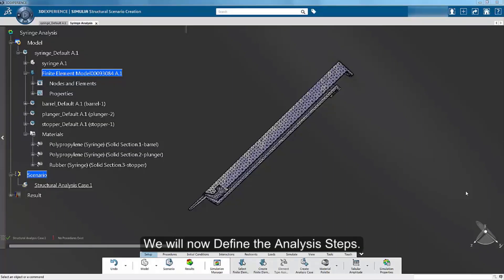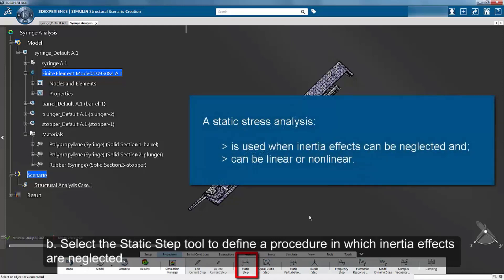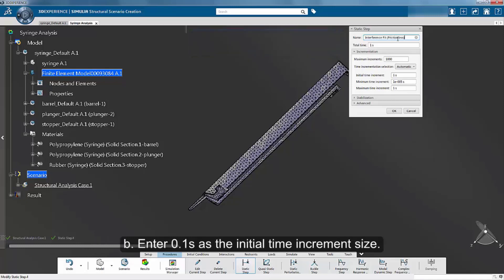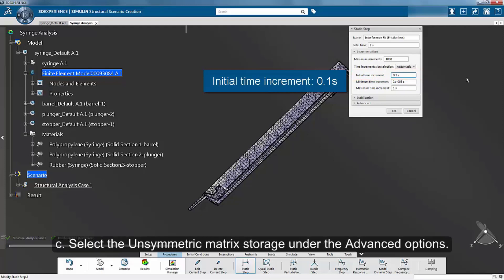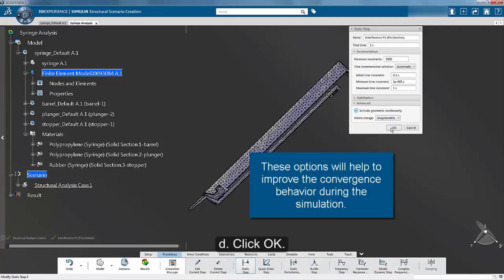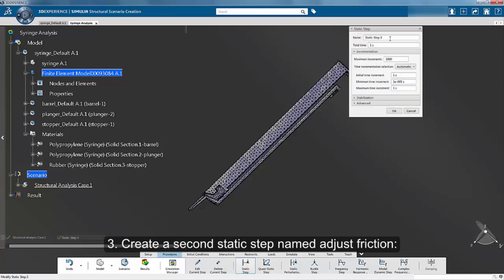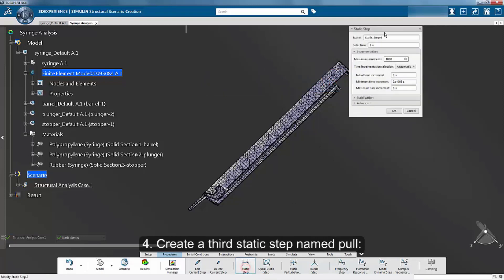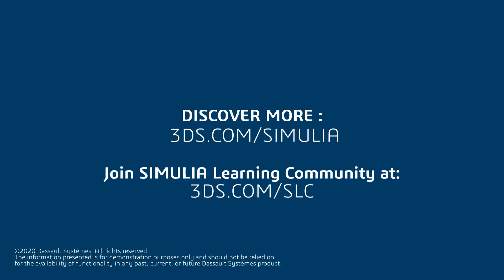SIMULIA How-To Tutorial for 3DEXPERIENCE | Syringe Series | Creating Analysis Steps (8/15)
In part eight of our syringe series, we will create analysis steps for our simulation. Step one will be the ‘Interference Fit (frictionless)’, Step two will be ‘Adjust Friction’, step three will be to ‘Pull the Plunger’.